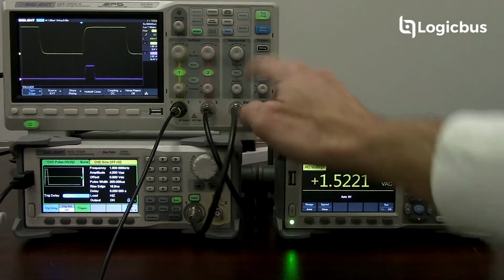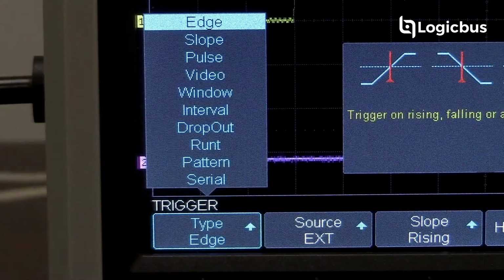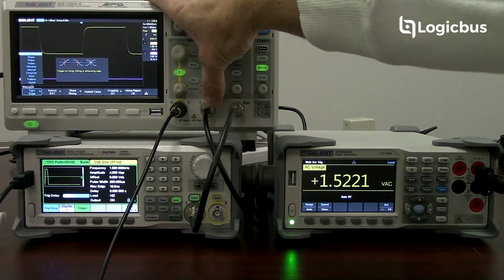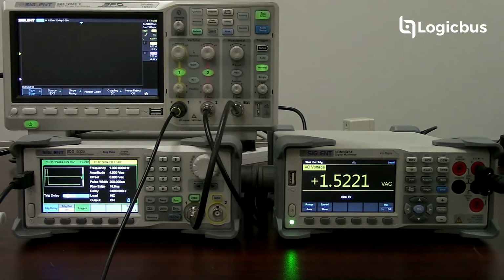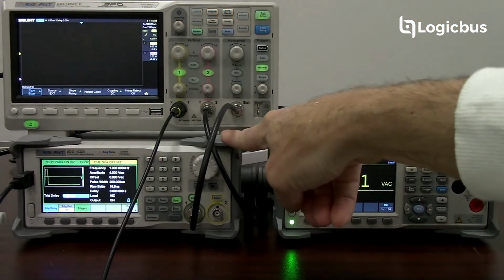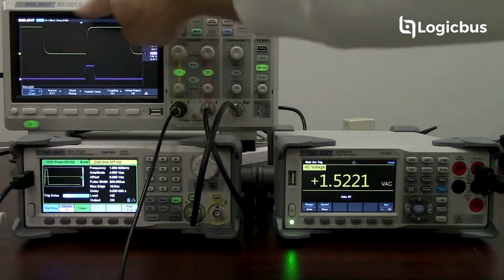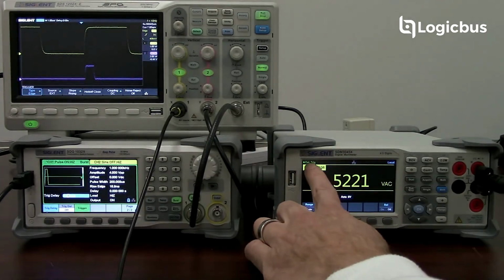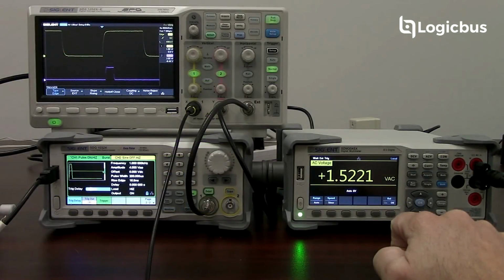Triggering multiple instruments with an Oscilloscope - Logicbus Inc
Synchronizing multiple measurements can be useful when troubleshooting circuits. In this video, we show how to use an oscilloscope trigger output to sync measurements between a SIGLENTscope and a DMM.